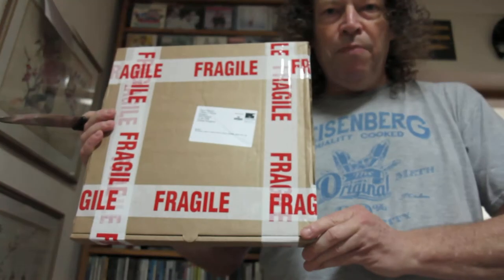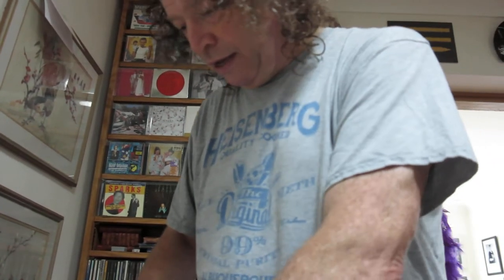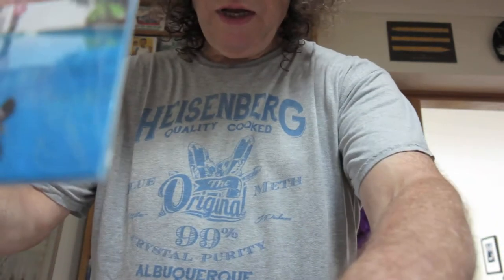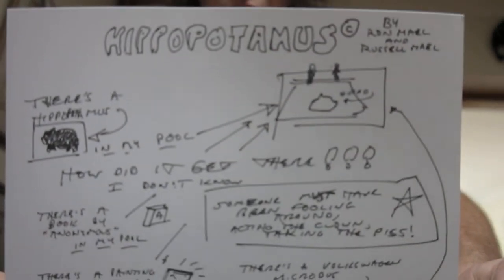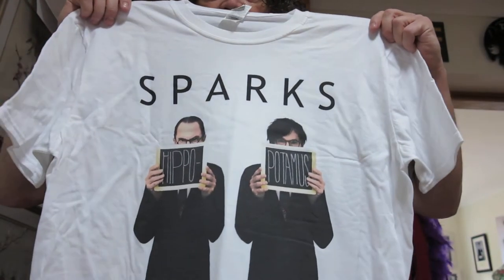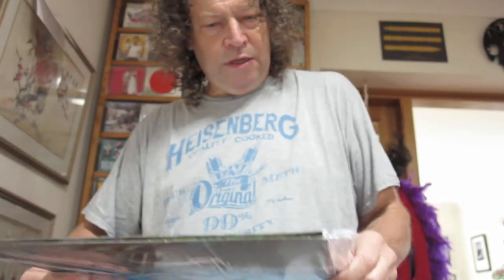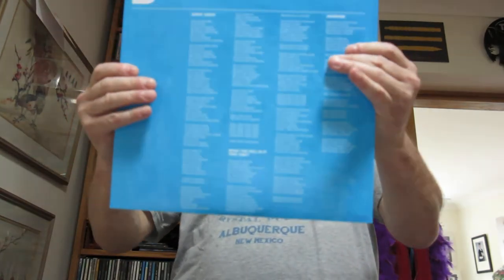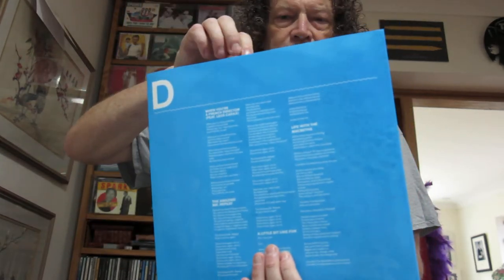Sparks Hippopotamus Double LP Picture Disc +++ what you get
This Video shows what you get if you buy the SPARKS HIPPOPOTAMUS Limited edition LP plus the T-Shirt cassette and CD